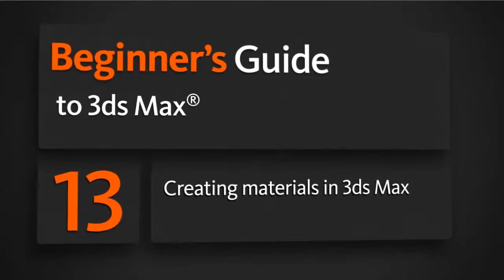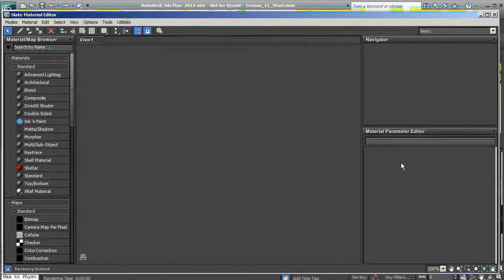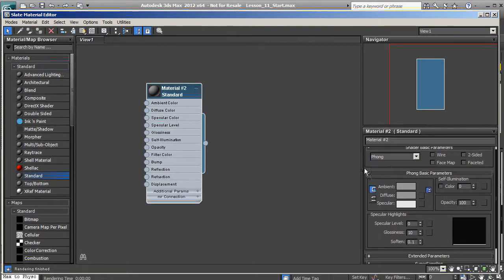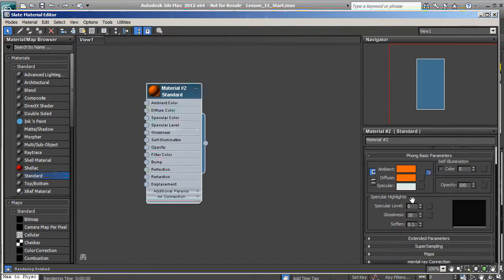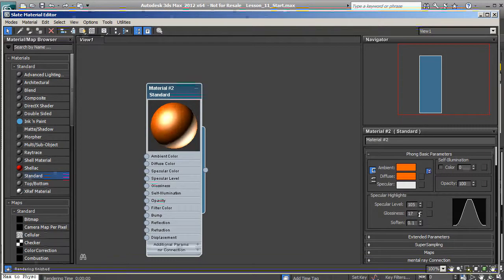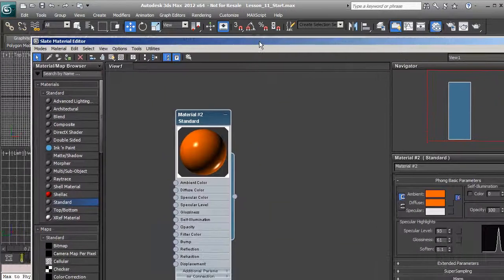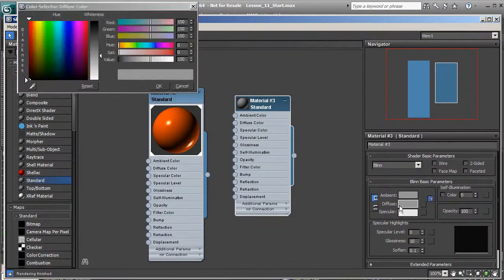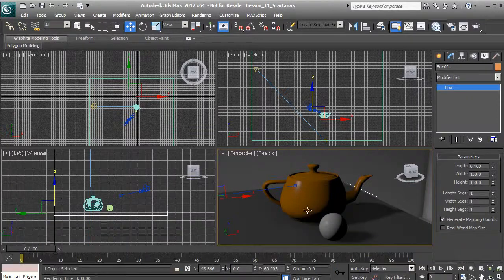13 Creating materials in 3ds Max